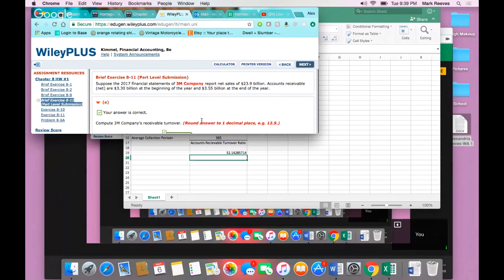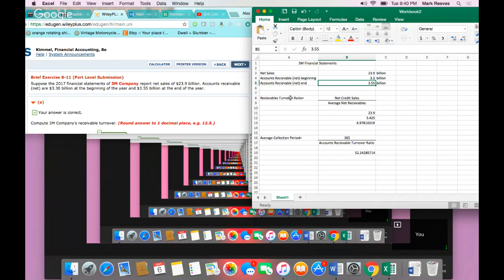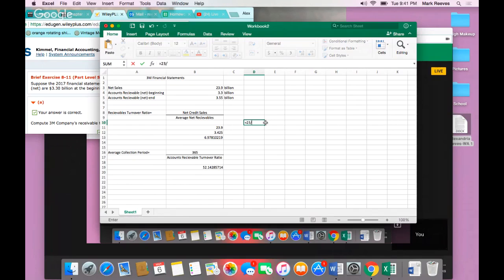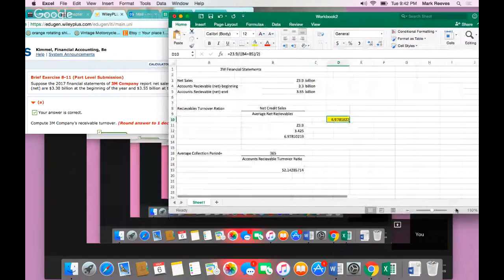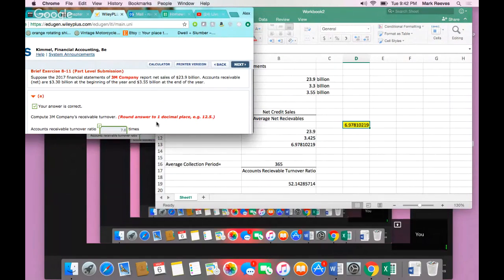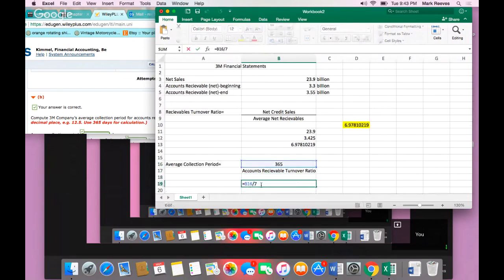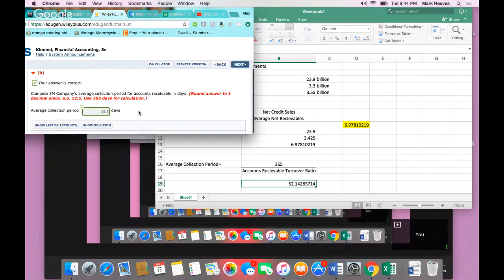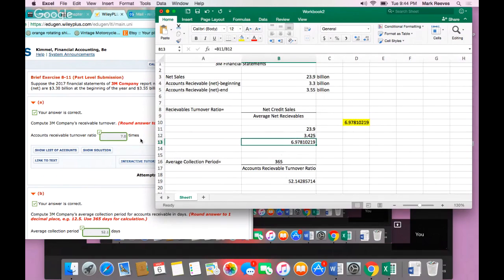Accounting Homework Support Chapter 8 Exercise 11